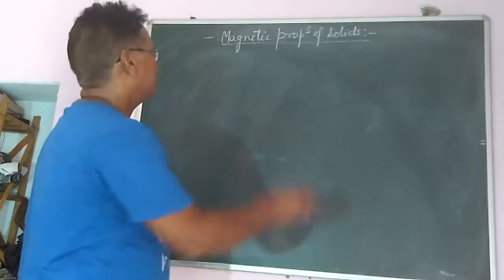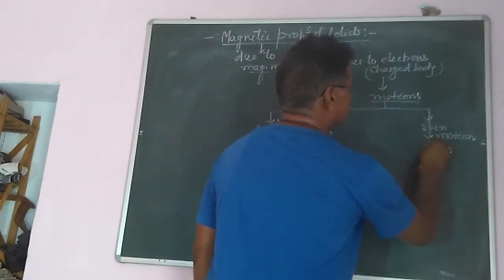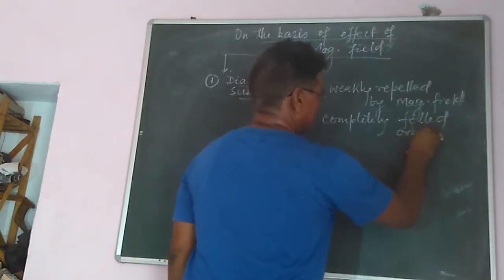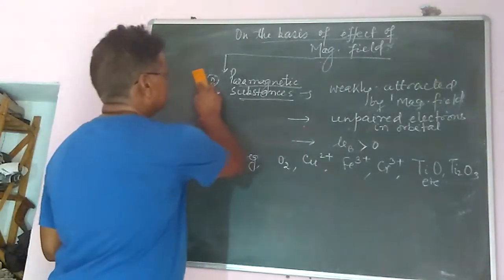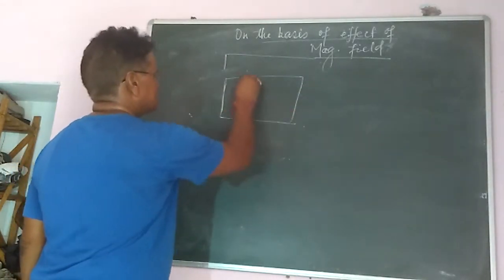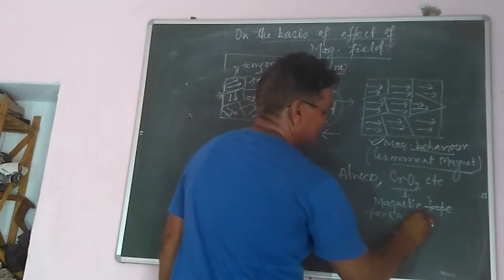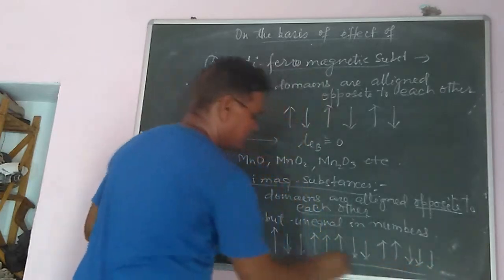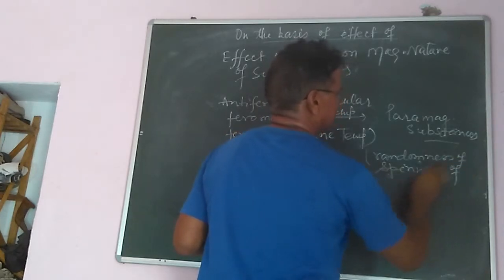Magnetic Properties of solids and effect of temp.on it:- detail explanation.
Tech. Method of explanation but very easy.